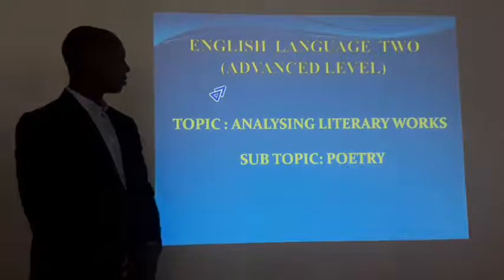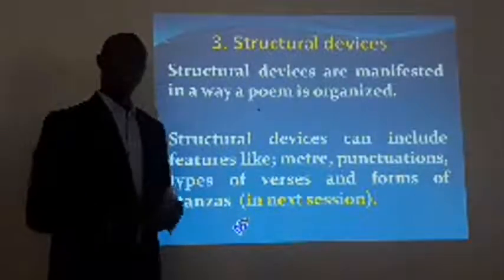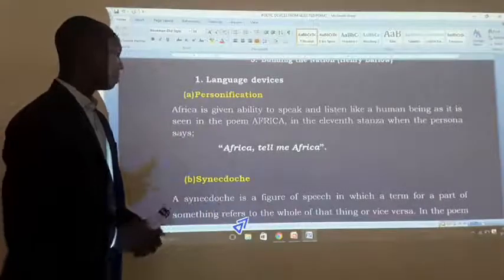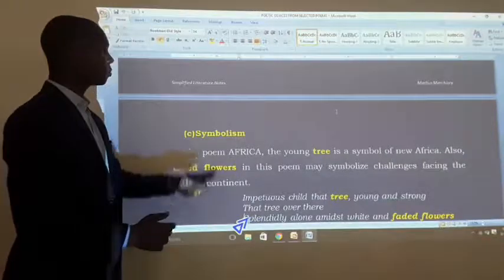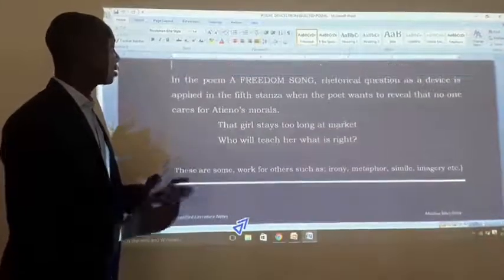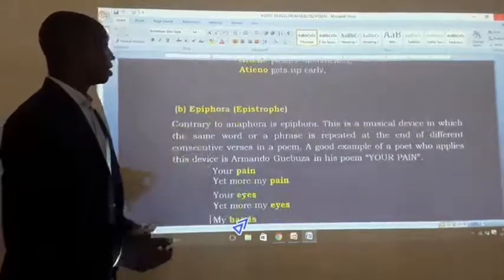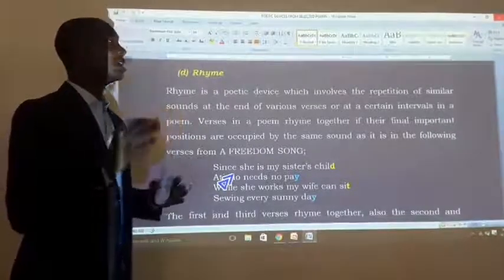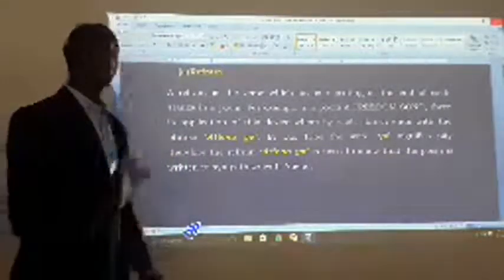ENGLISH LANGUAGE 2, BY M. MERCHIORY